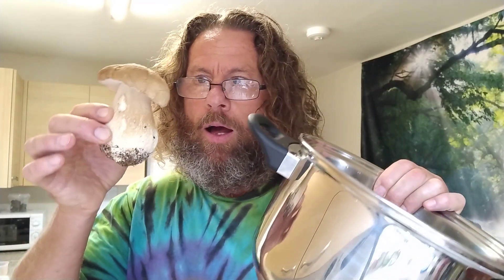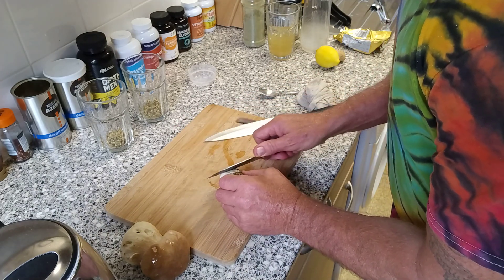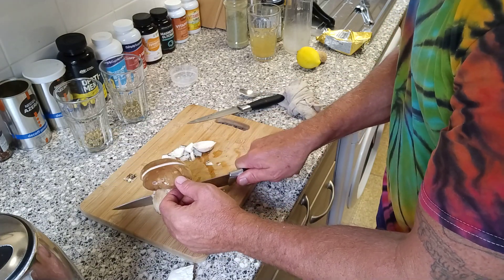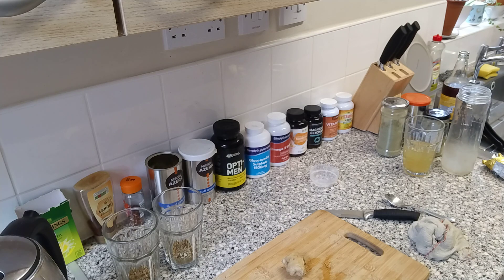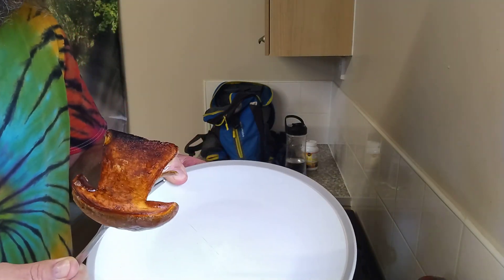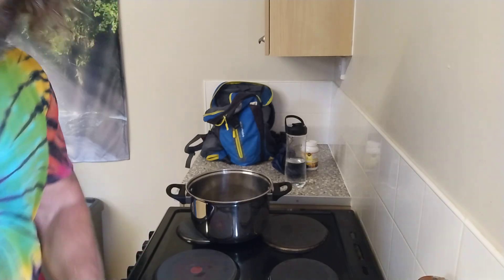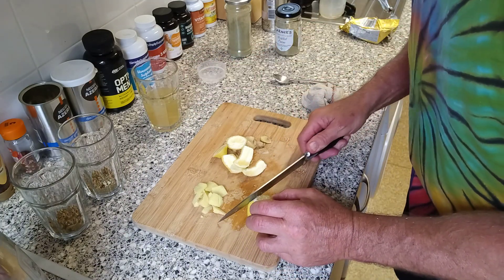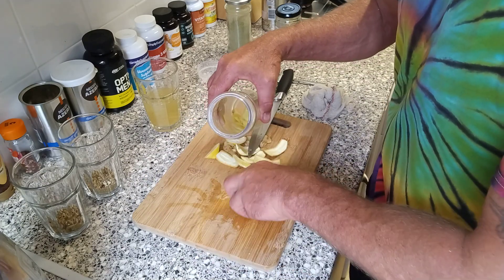Cooking a Cep Bolete-AKA Penny Bun.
Here I cook up a tasty Cep Bolete and speak about the experience.